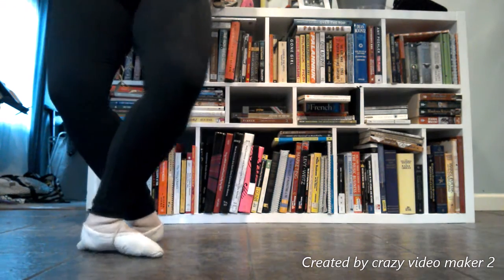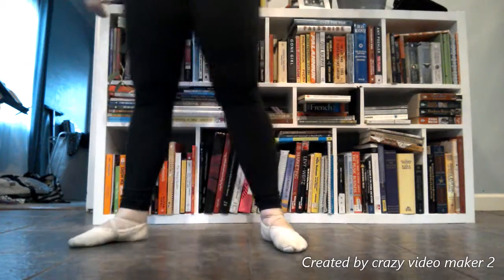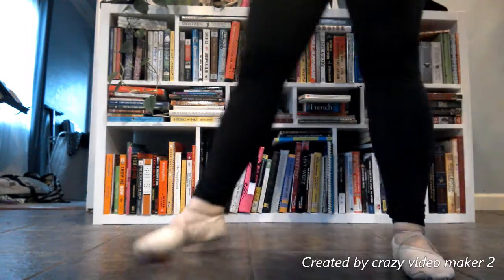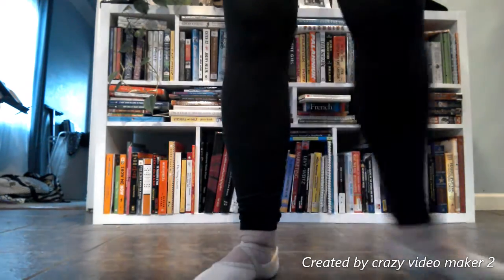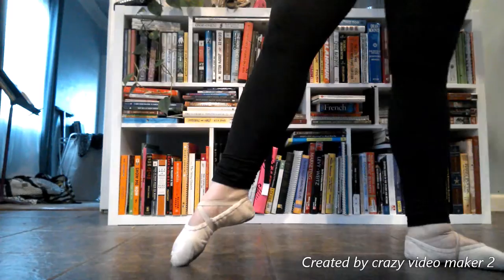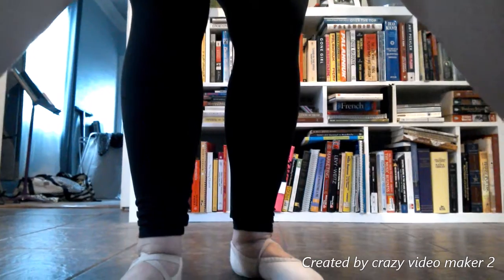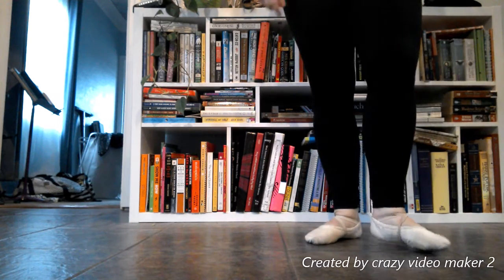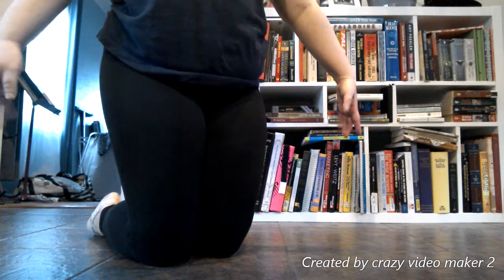Dance Team - Skills 3/26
Working on chasse en tournants and glissade pas de chats!